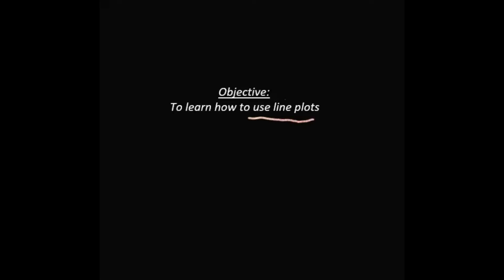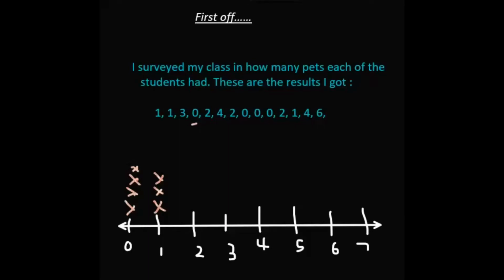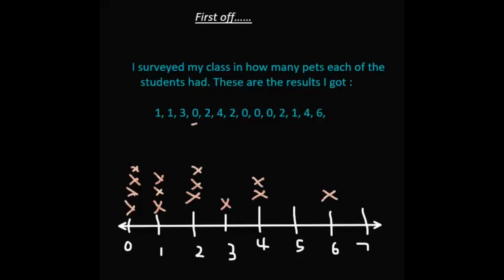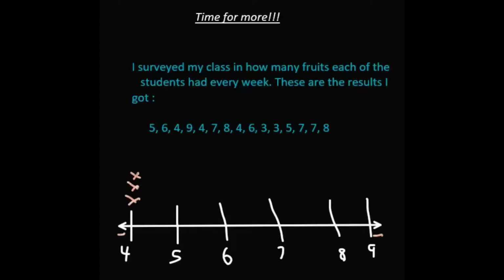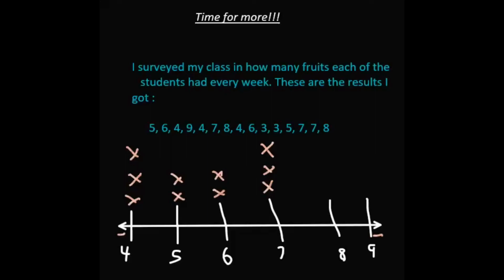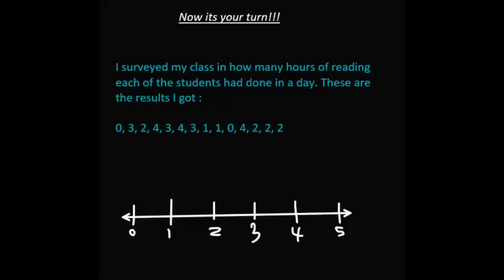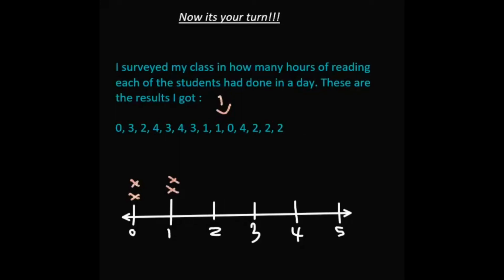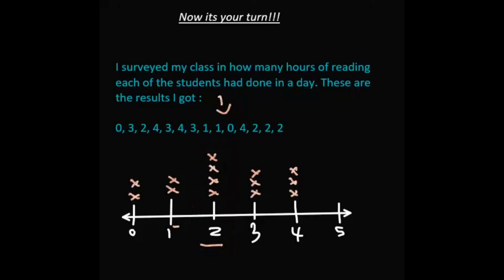16-01: Line Plots | 3rd Grade | SS Multimedia